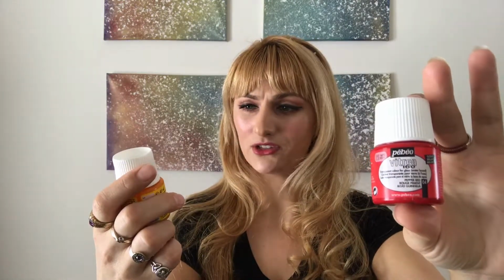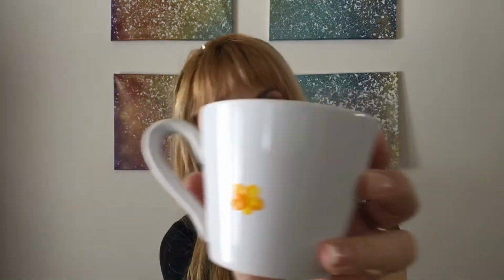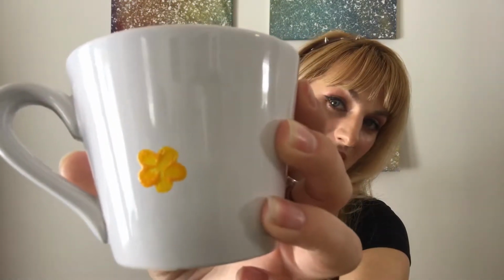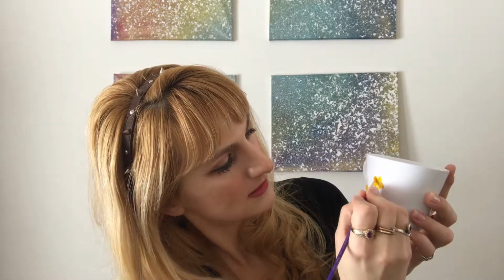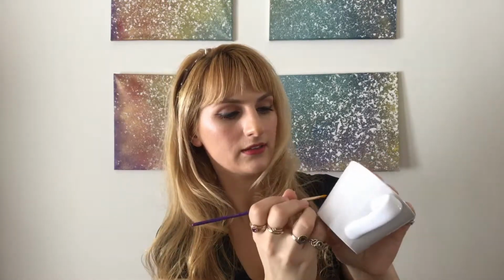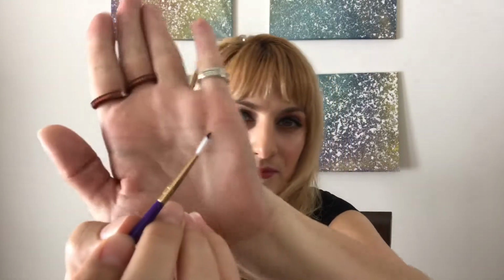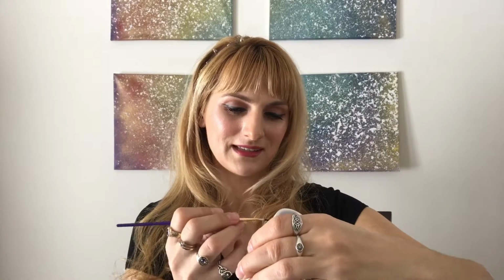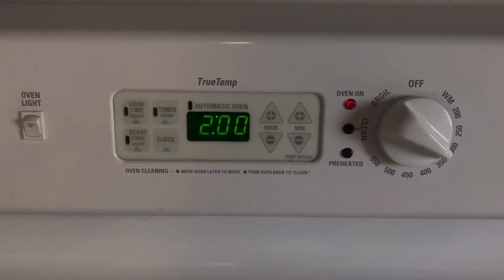DIY Painted Tea Cup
Hi Everyone!

There’s something wonderful about a warm cup of tea. It’s calming and restful, warming you from the inside. It brings to mind cozy mornings, bundled up in blankets, reading by a window, while you look out at the frosty landscape.

Today we’re painting tea cups with adorable little flowers, cute hearts, and a few polka dots.

Making custom painted mugs is a cute, fast, fun DIY project that is a lot easier than people think. Other than the drying and baking time, the painting itself can take less than ten minutes. Then you set the cup aside to dry overnight, bake it for 40 minutes and you’re done.

For this craft I used my Pebeo Vitrea glass paints. I’ve seen a multitude of mug painting techniques which include varied items to color with. Some popular ones seems to be sharpie mugs, or painting with acrylic paint. I’d like to try that at some point, but for this craft, I’m sticking with what I know, and that is my glass paints.

The design on the tea cup can be as varied as you want. I chose a cute spring theme and painted mine with flowers, hearts and dots.

The paint I used is

It’s safe for glasses, but try to keep it away from the rim where your lip will be. After it’s baked, it’s dishwasher safe for the top rack.

Happy Tea Cup Painting!